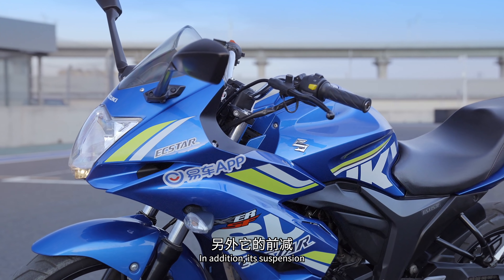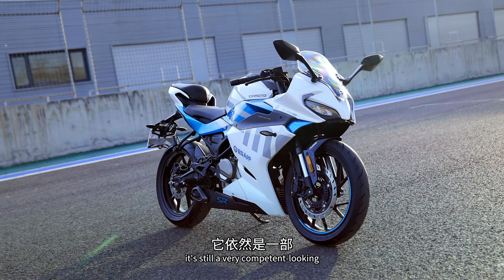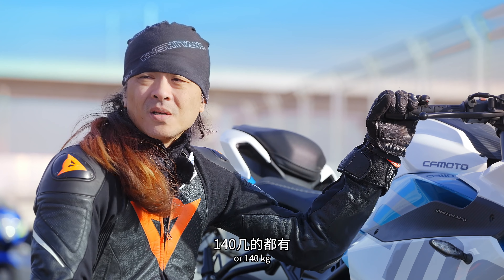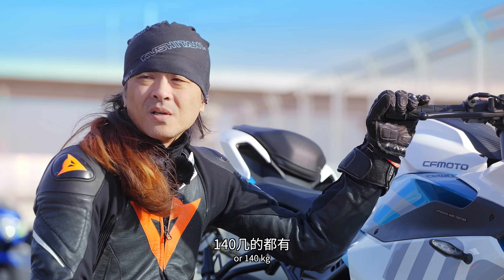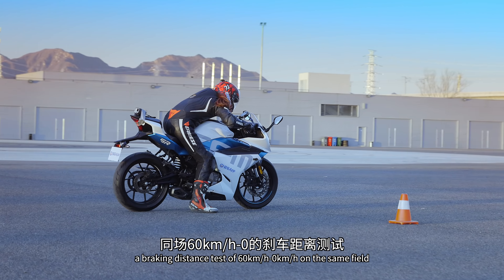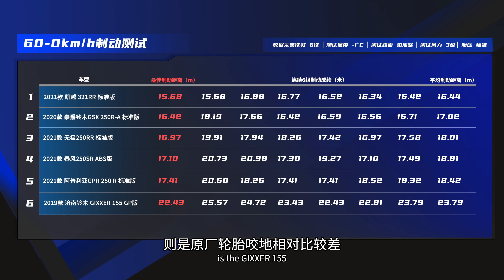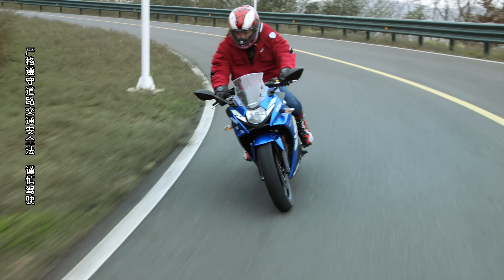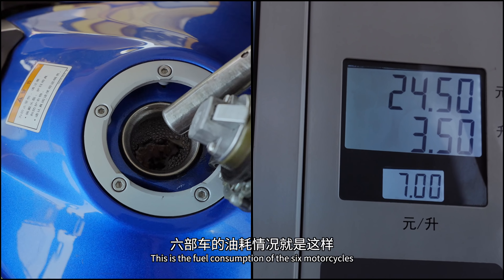三万元预算?六辆热门“跑车”谁更强 Let's take a look at which of the six popular "motorcycle sports cars" is stronger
易车横评之摩托车指南正式上线啦！这是易车首档摩托车类横评栏目！这期节目中我们动用了凯越 321RR、春风250SR、豪爵铃木GSX 250R-A、济南铃木 GIXXER 155、宗申阿普利亚GPR 250 R和无极250RR这些时下热门的六款同级车型进行全方位多角度的实测对比。逐一为你呈现包括加速、制动、驾乘体验以及油耗等备受关注的项目。至于结果如何？我们用这期节目为你揭晓答案。
The Motorcycle Guide of  Yiche Comparison Test is officially launched!This is Bitauto's first motorcycle Comparison Test column!In this episode, we have selected six popular models of the same class, namely COBRA 321RR, CFMOTO 250SR, Haojue Suzuki GSX 250R-A, Jinan Suzuki GIXXER 155, Zongshen Aprilia GPR 250 R and VOGE 250RR for an all-round, multi-angle actual test comparison.In this way, we will present the items that have received much attention including acceleration, braking, driving and ride experience and fuel consumption one by one.As for the result, we will reveal the answer for you through this episode.